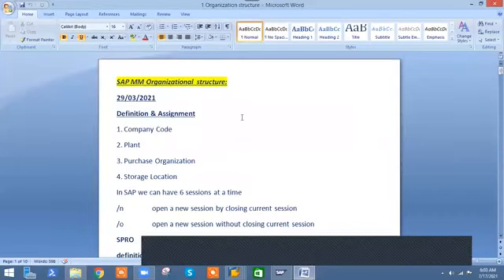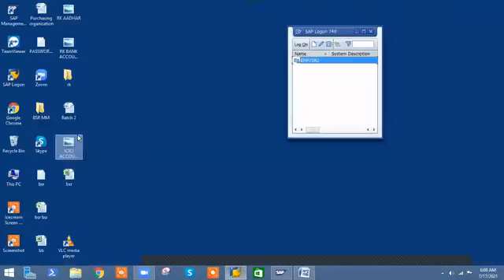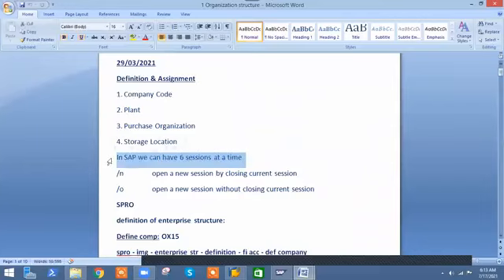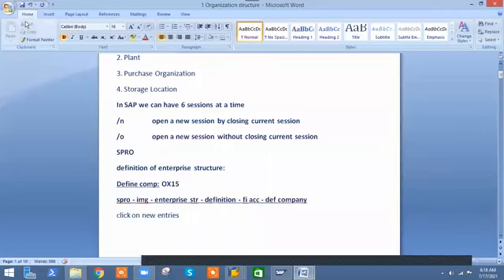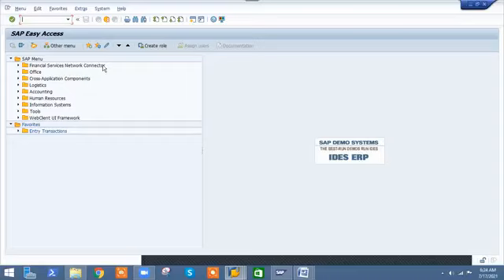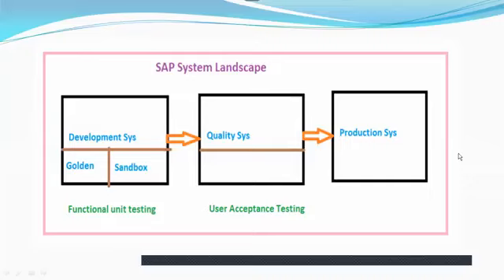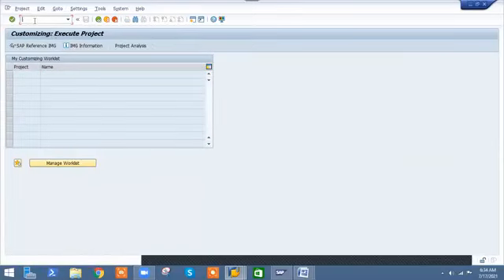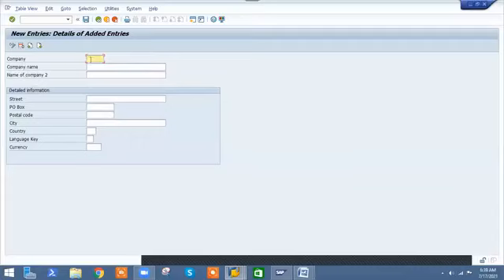SAP ECC Organization Structure Create company